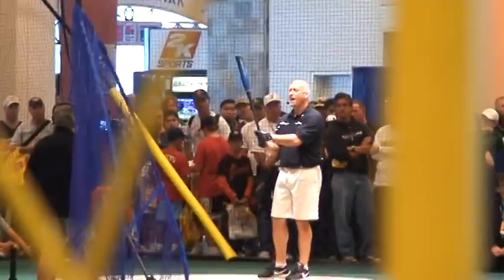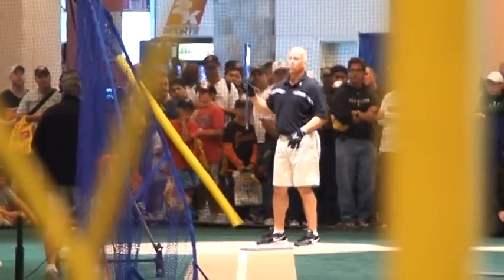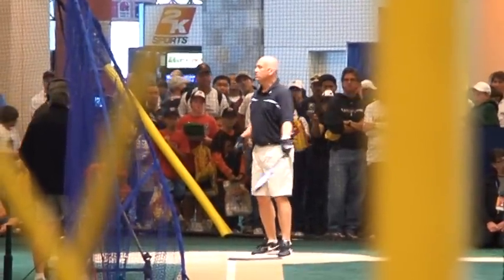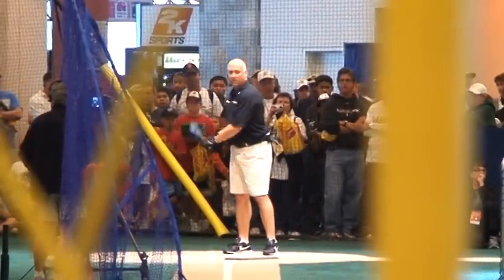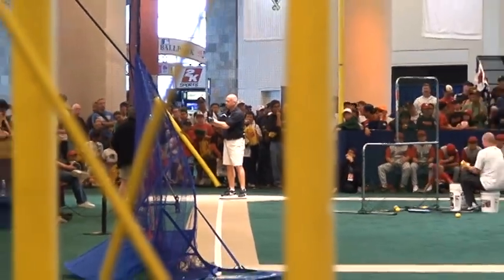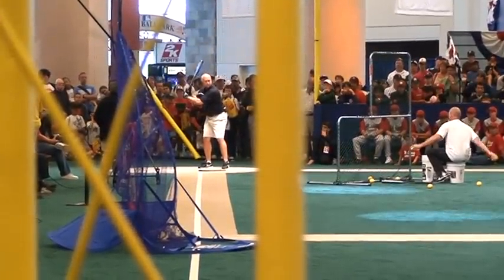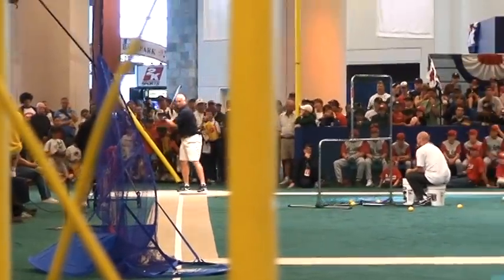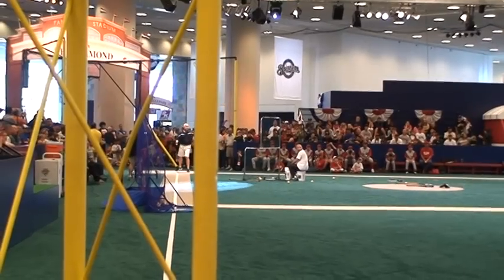CAL RIPKEN JR. BATTING TIPS pt.3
cal ripken jr. and billy ripken give batting tips @ 2007 allstar week in s.f.